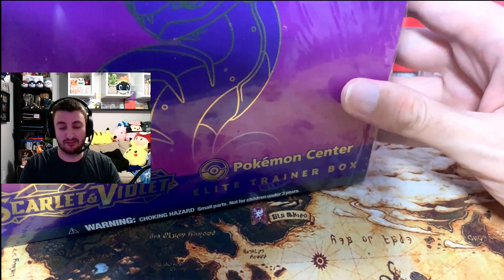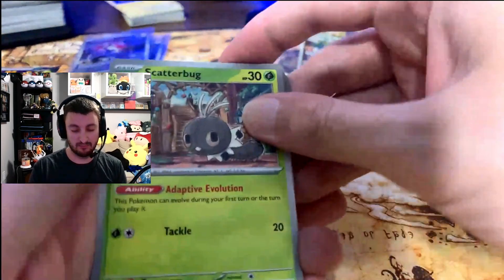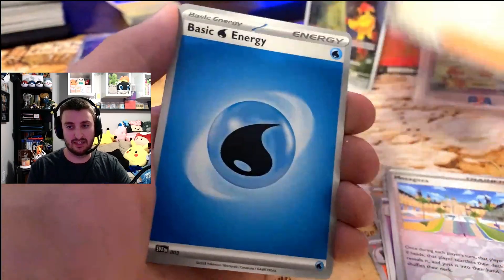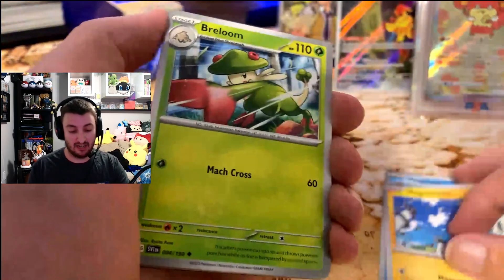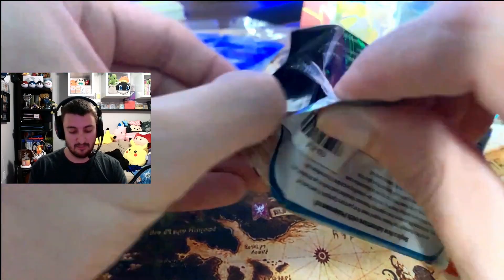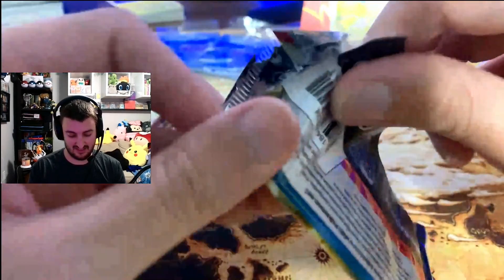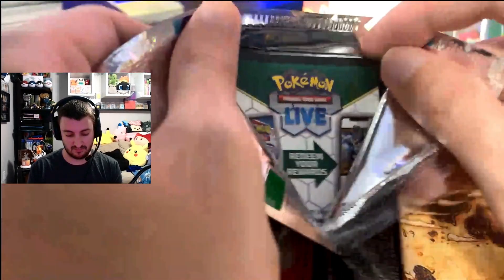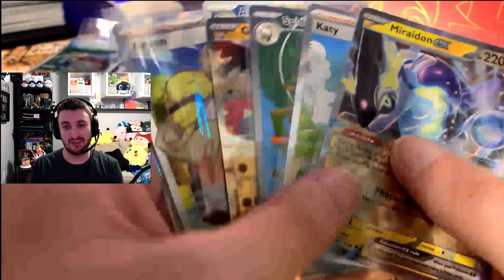Pokemon Scarlet & Violet Pokemon Center Elite Trainer Box Opening! Filling Up the Master Set!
Opening one of each of the Pokemon Center Exclusive Scarlet & Violet Elite Trainer Boxes to see what Pokemon Cards we can find inside! Can we find the Miriam Alt art?

What is your favorite card from the set? What do you think of the new pull rates? Great because you like to pull or bad because prices are way down on singles, let me know your thoughts. For a first set of a new set, I'm excited about the state of Pokemon!